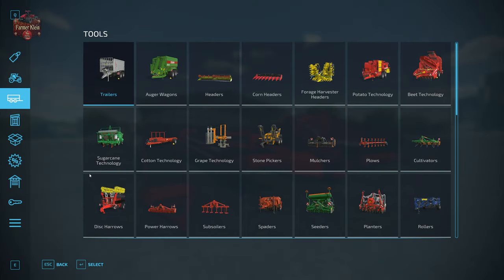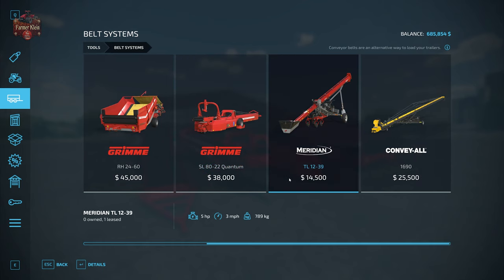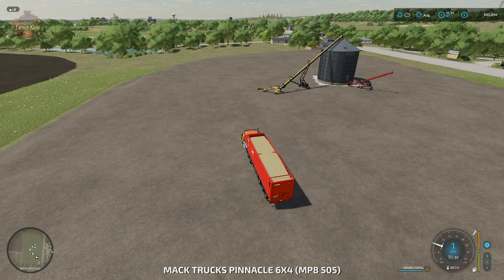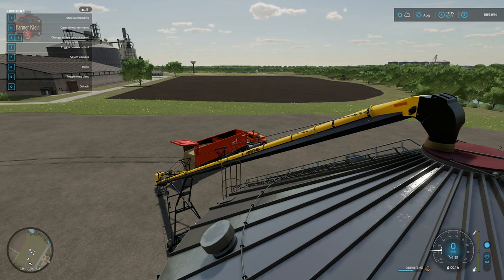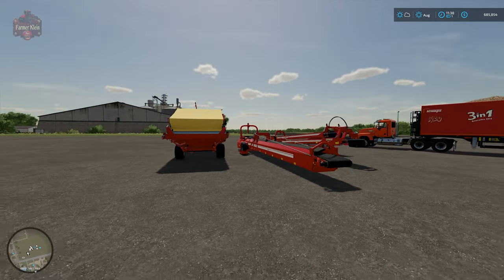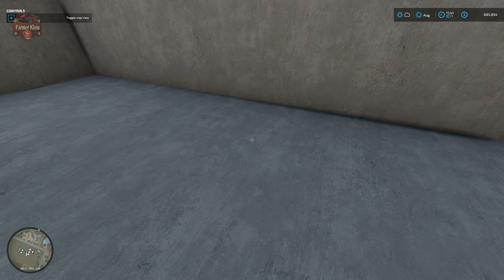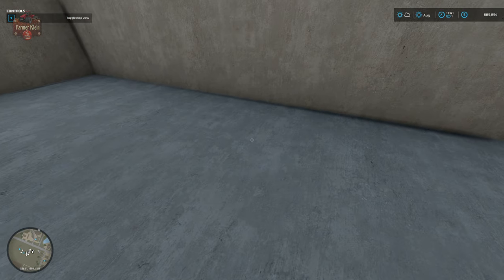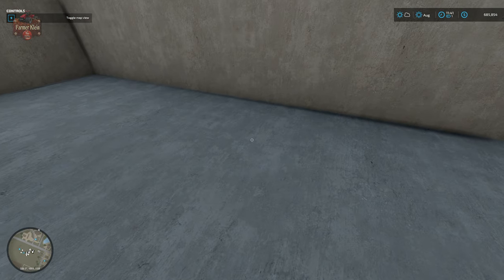Everything you need to know about Belts & Augers in Farming Simulator 22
Belts and Augers in Farming Simulator seen to be some of the least utilized items in the game or at least it seems that way.  Maybe your a belt expert but I feel that many may not fully understand why they exist or how to make use of them.  This video attempts to explain the function of each belt and demonstrate the ways they can be used to move product around in Farming Simulator 22.

Games and Online Game Stores

Epic Games
- Add this code to any purchase - FARMER-KLEIN